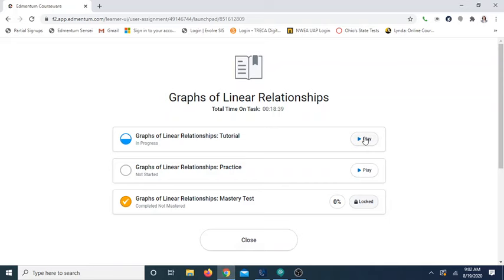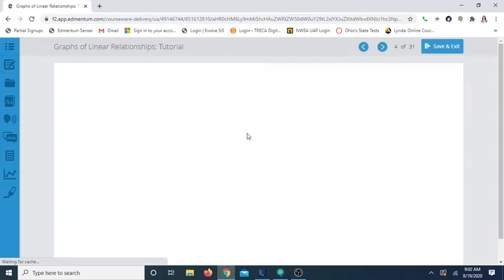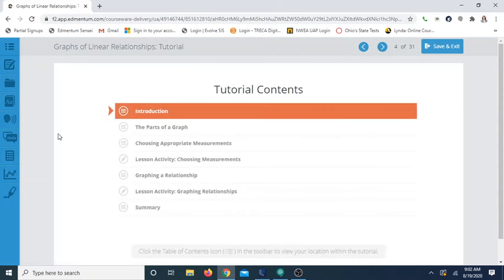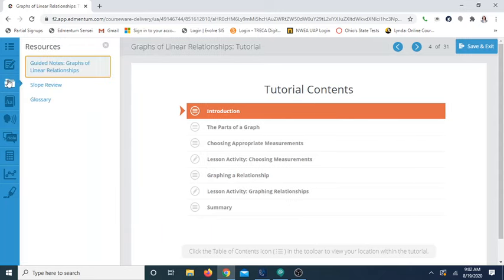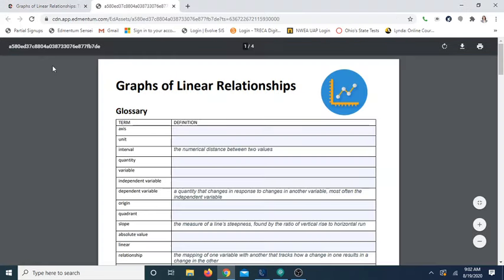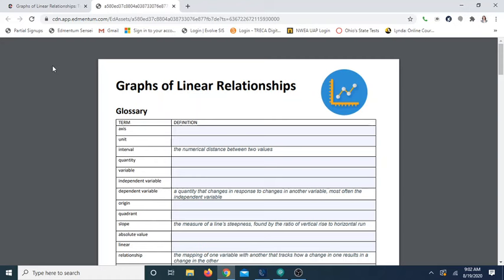Tutorial Tools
A guide to using Tutorial Tools in TRECA Flex courses.